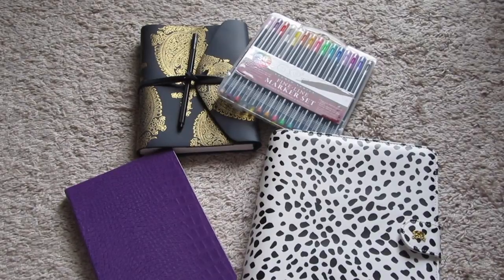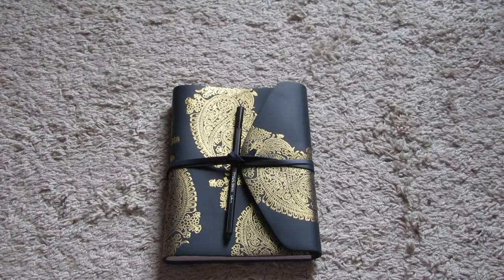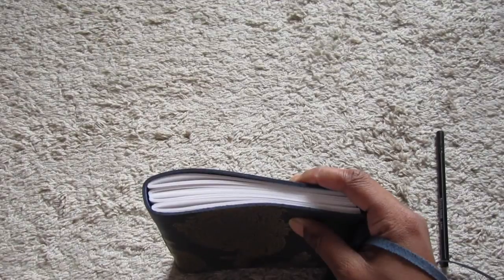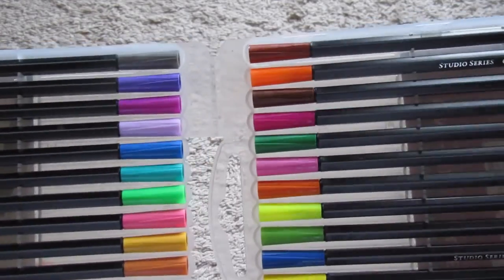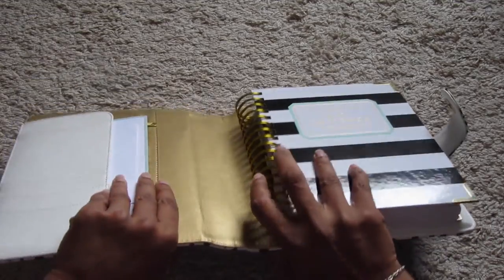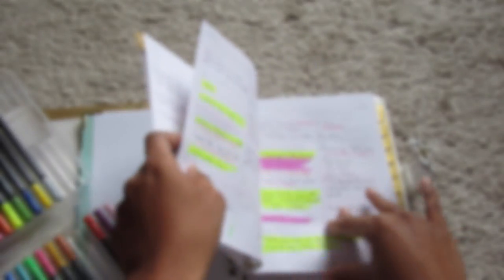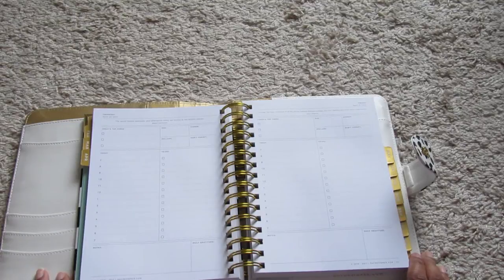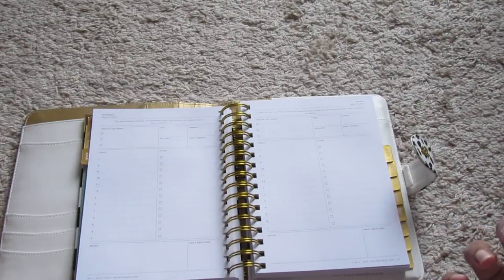Planner Setup 2017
Hello Everyone!

Take a look at my planner setup for 2017.